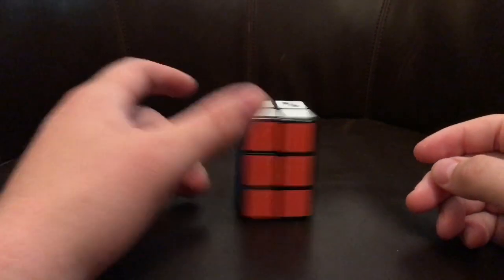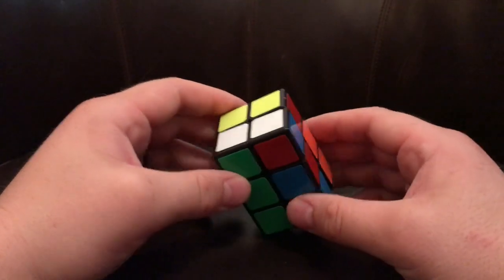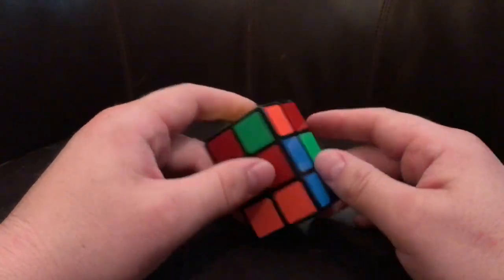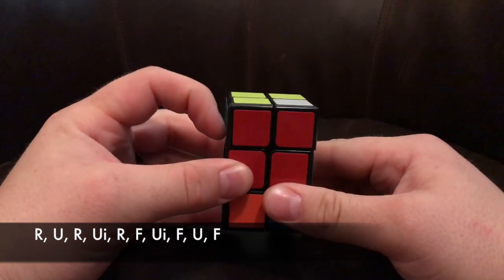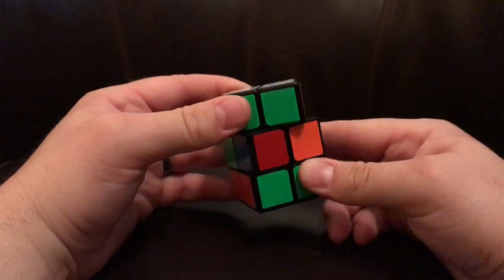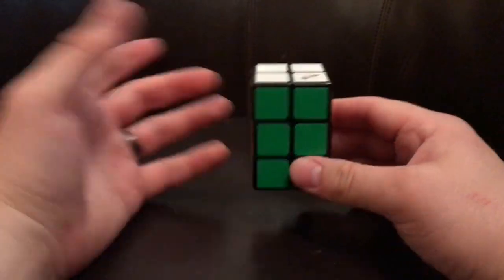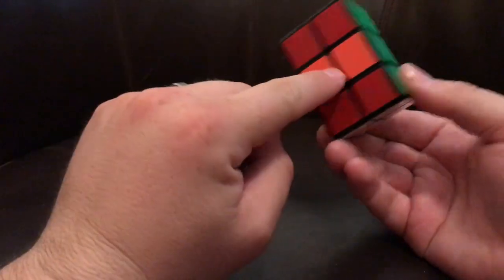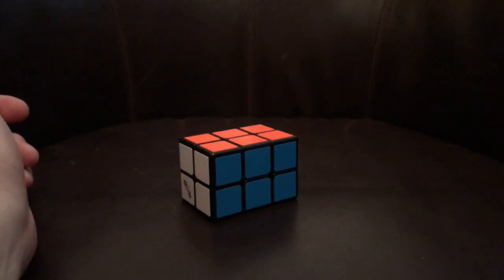2x2x3 Full Solve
In this video I solve the 2x2x3! It’s a fairly simple cube and fun to solve. I provide all algorithms in the video for easy following!

HOW TO SOLVE THE 2x2x3: EASY TUTORIAL

Step 1: Solve a layer (top or bottom) Doesn’t matter if the edges are solved!

Step 2: Solve the Last layer. Doesn’t matter if the edges are solved!

Step 3: Putting the solved white bar to the left: R, U, R, Ui, R, F, Ui, F, U, F

Step 4: Solve the Middle:

Scenario 1: R, Ux2, R, Ux2, R, Ux2

Scenario 2: If no middles match:  Make sure to turn the center so when you do an “R” move, there will be at least a solved bar. You can accomplish this by doing a slice Move followed by an R move. Keep doing this till you have at least one solved middle edge piece.

 R, Middle Slice x2, R, Middle Slice x2

A LIST OF ALL MY OTHER CUBE TUTORIALS AND VIDEOS